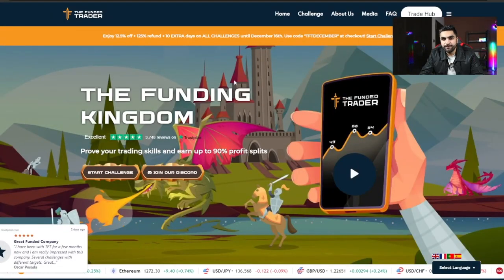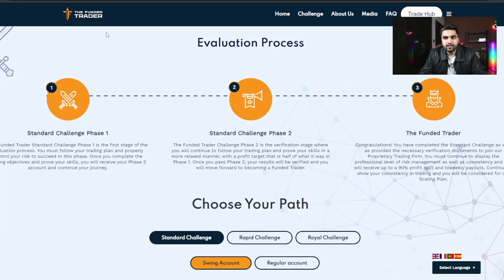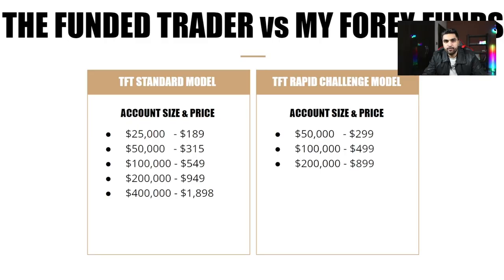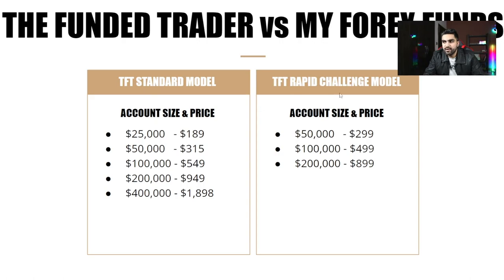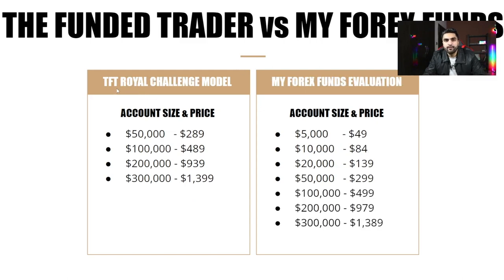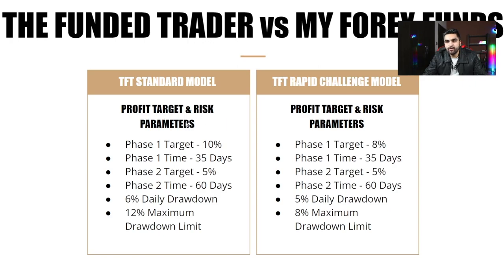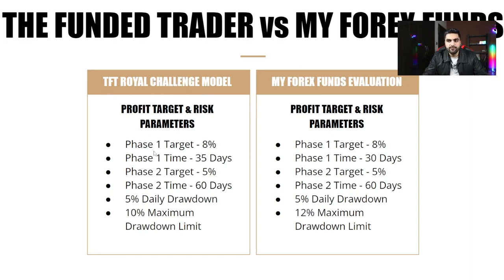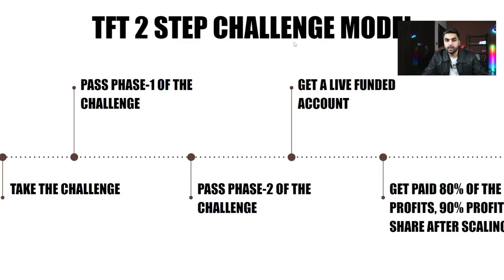My Forex Funds vs The Funded Trader - Which One is Better?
In this video, I do an in depth comparison of My Forex Funds and The Funded Trader. My Forex Funds vs The Funded Trader - Which One is Better? Watch the video to find out which prop firm you want to go with. Both My Forex Funds and The Funded Trader are the industry leading prop firms and they have a lot of benefits for the traders looking to become funded trader and trade larger capital to make huge profits in trading.

00:00 Intro
00:20 TFT Highlights
01:34 MFF Highlights
02:36 Benefits of TFT and MFF
03:46 TFT Standard Challenge Model Accounts
05:18 TFT Rapid Challenge Model Accounts
05:49 TFT Royal Challenge Model Accounts
06:22 MFF Evaluation Accounts
08:06 TFT Standard Challenge Objectives
08:58 TFT Rapid Challenge Objectives
09:55 TFT Royal Challenge Objectives
10:15 MFF Evaluation Objectives
11:03 My Forex Funds Evaluation Process
11:44 The Funded Trader Evaluation Process